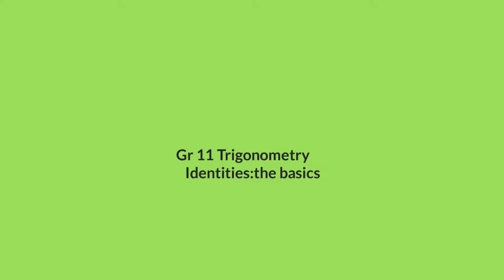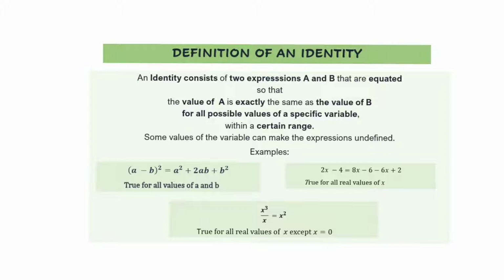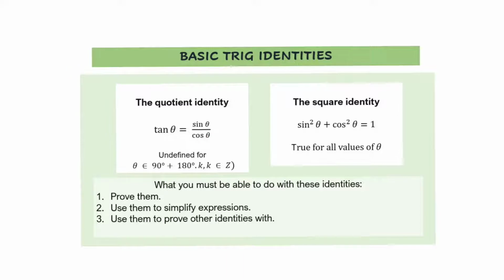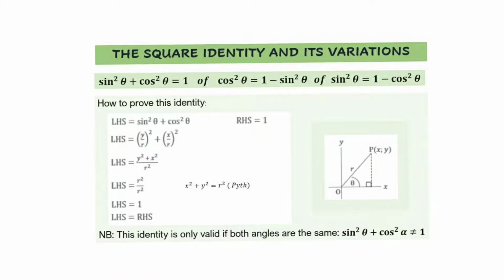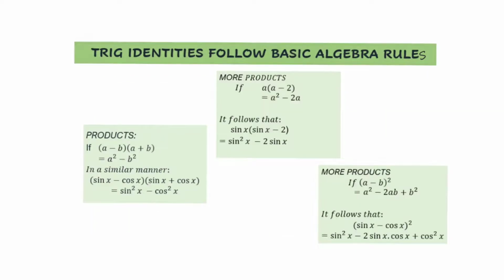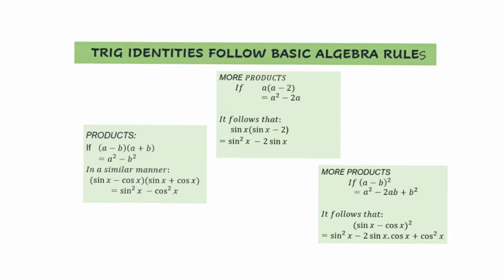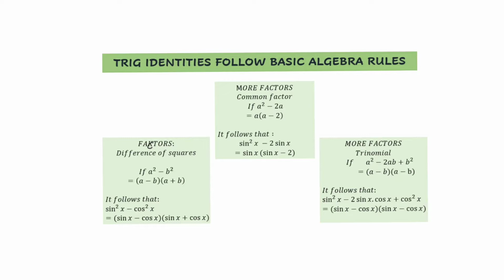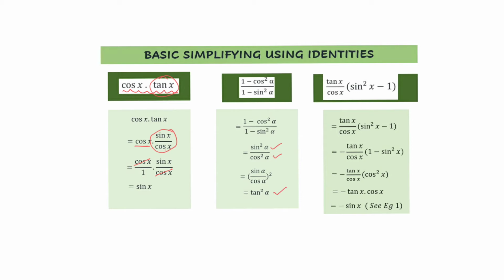08 Trig identities the basics